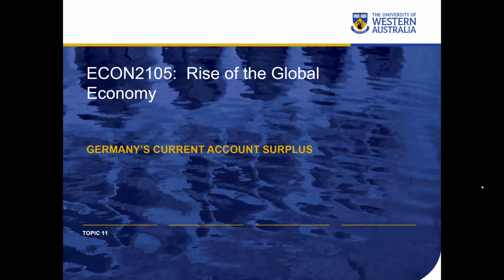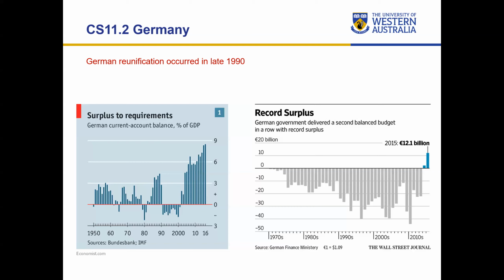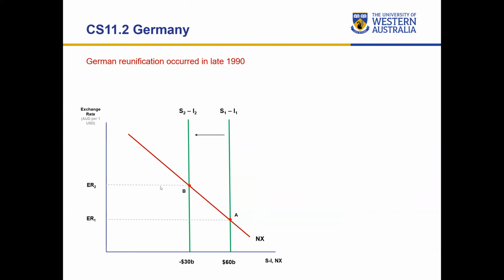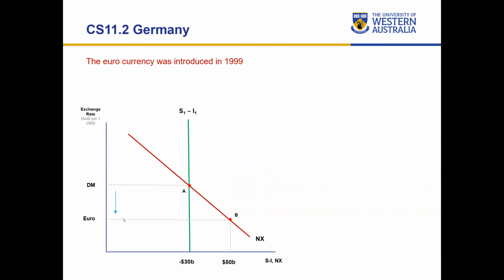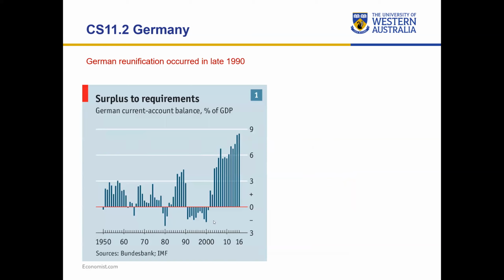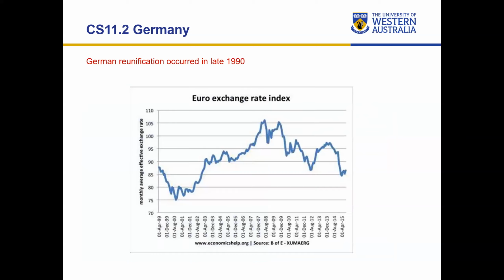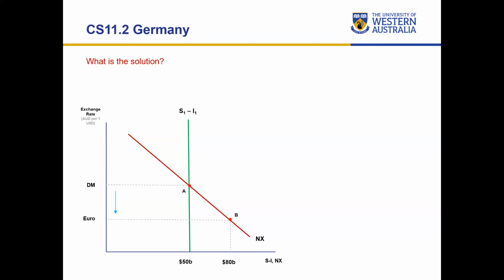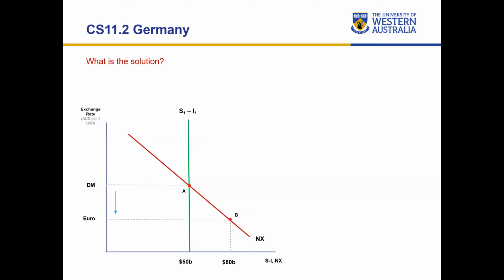ECON2105 T11 CS2